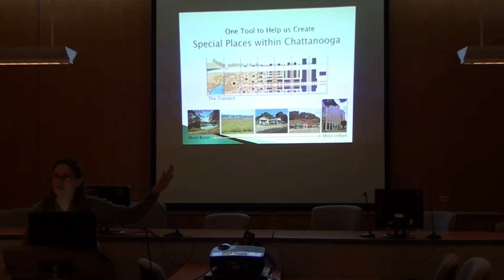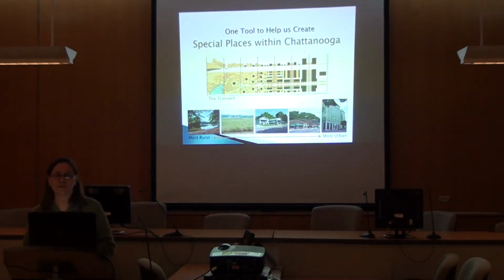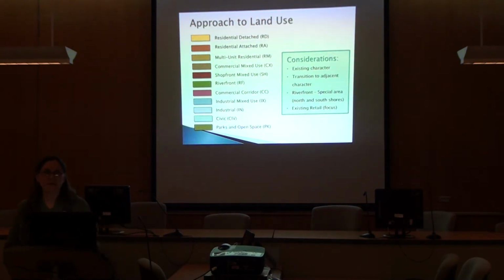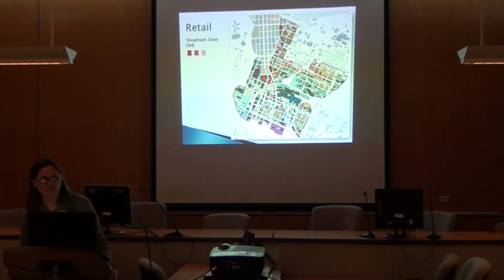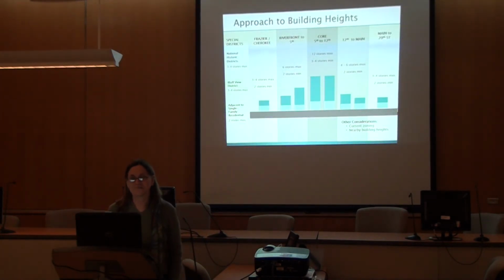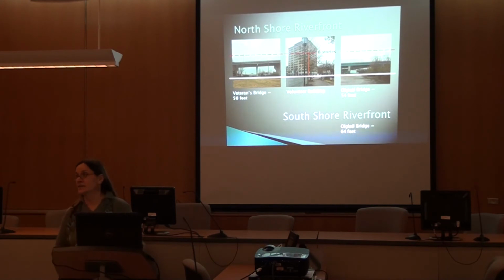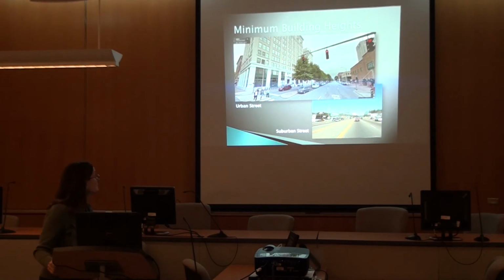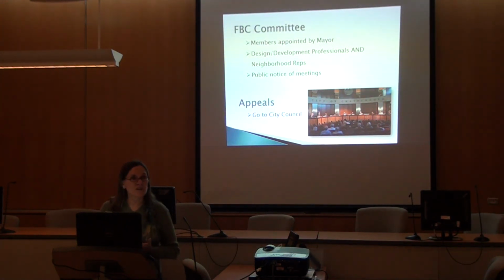Form-Based Code Presentation - February 23, 2016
The Open House events welcome the public to learn and give feedback about the first draft of Form-Based Code (FBC). The FBC is a new zoning tool for the downtown, M.L. King, Southside and Northshore areas. This new type of zoning is designed to promote vibrant, quality, mixed use development that supports neighborhood character and livability.

City of Chattanooga and Regional Planning Agency (RPA) Staff will be available to answer questions and explain the material. Staff are also available to present the draft code to community and civic organization meetings. Join us at any of these events at the Development Resource Center (1250 Market Street)

Tuesday, February 23, 2016 Presentation at 12:00PM

Topics: Building Height and Land Use